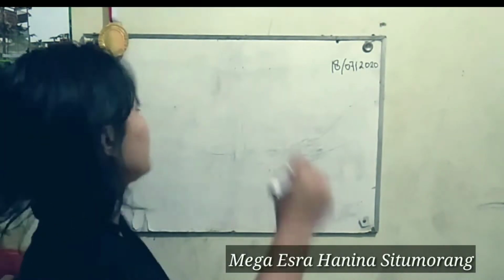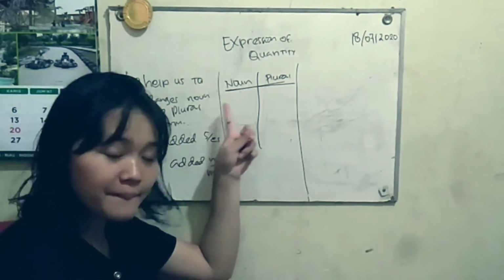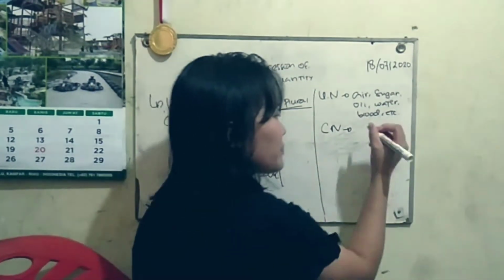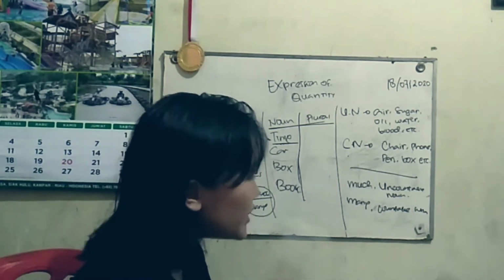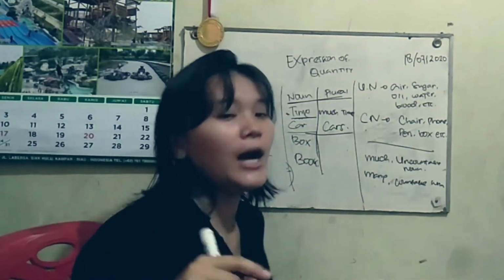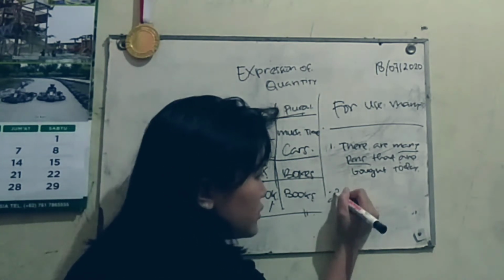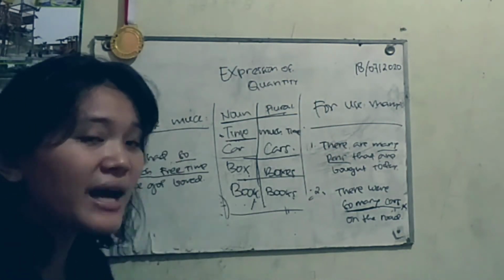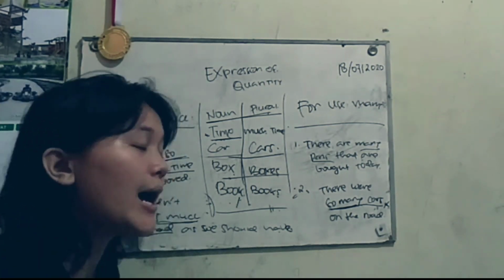MEGA ESRA H S_UAS_EXPRESSION OF QUANTITY | 02SIGP007 V.544 PAMULANG UNIVERSITY